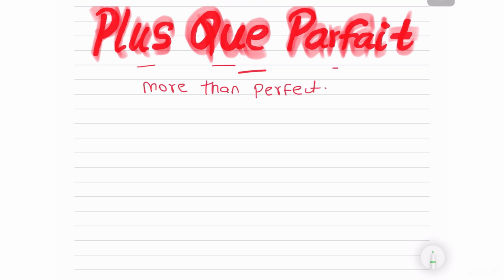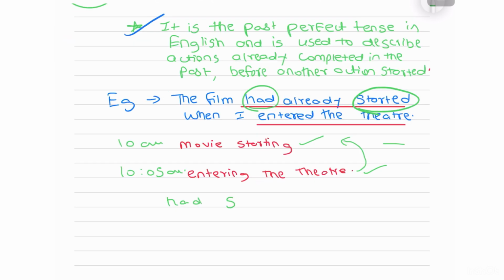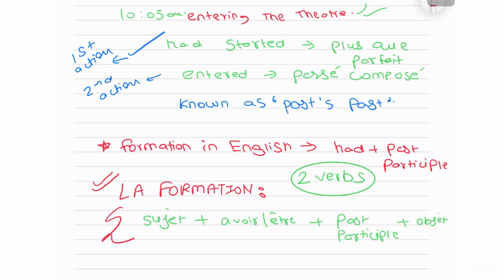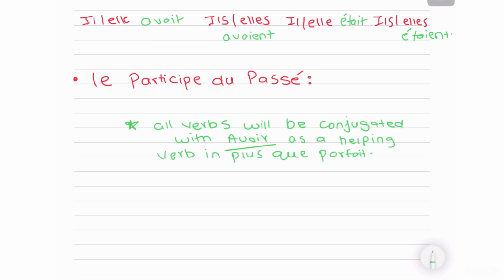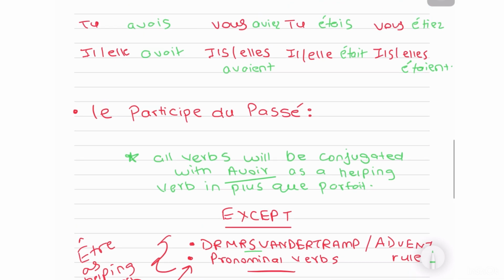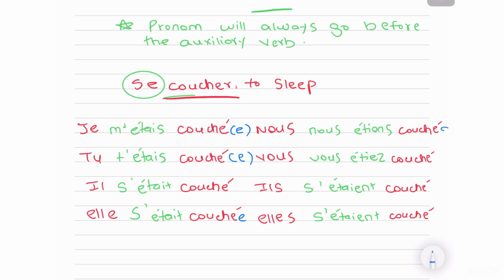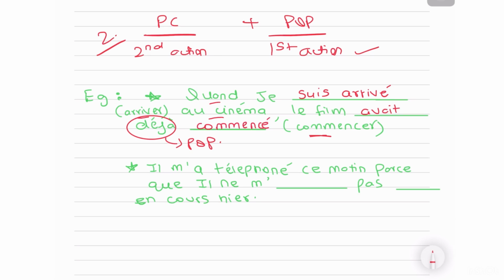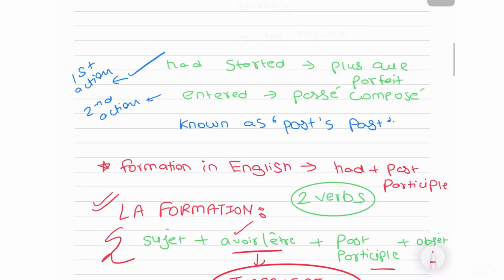Master PLUS QUE PARFAIT in French 💯 | Full CBSE Grammar Guide 🥸 | Class 9 & 10th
🎓 Bienvenue à L’Académie Équilibre!

Confused by Plus-que-parfait in French? 😵‍💫
You’re not alone — and this video fixes it ,once and for all ✨

This complete, exam-oriented lesson is perfect for **Class 9 & 10 CBSE students** who want to finally UNDERSTAND and MASTER Plus-que-parfait without rote learning.

In this video, you’ll learn:
✅ What *Plus-que-parfait* actually means (in SIMPLE terms)
✅ When to use it vs *Passé Composé* and *Imparfait*
✅ Sentence structure & formation step-by-step
✅ Common exam traps and how to avoid them
✅ Plenty of *clear examples* for board exams

🎯 By the end of this lesson, Plus-que-parfait will feel LOGICAL — not scary — and you’ll be confident using it in exams.

👩🏻‍🏫 **About Me:**
Hey! I’m Gauri, your French bestie + a CBSE French Topper (99/100 x2) with 8+ years of French under my belt.
I created this channel so students who feel overwhelmed can finally understand without confusion or fear.

📚 **This Channel = Your CBSE French Game Plan**
— Grammar breakdowns
— Literature walkthroughs
— Writing hacks
— Sample paper tricks
— Smart memorisation tips